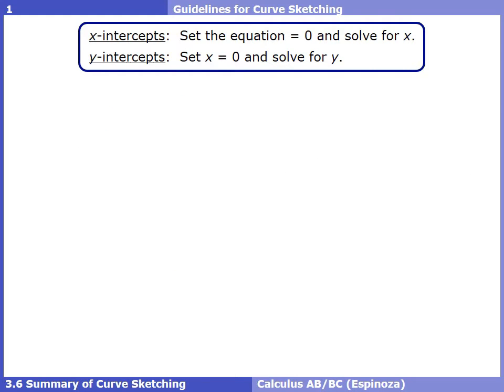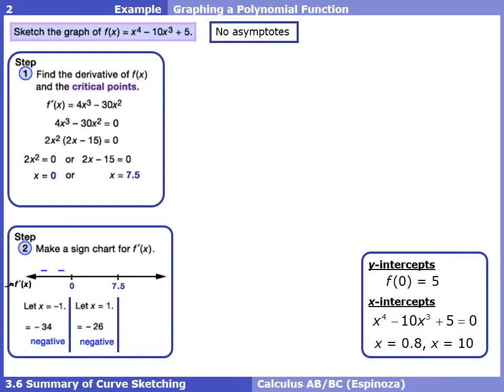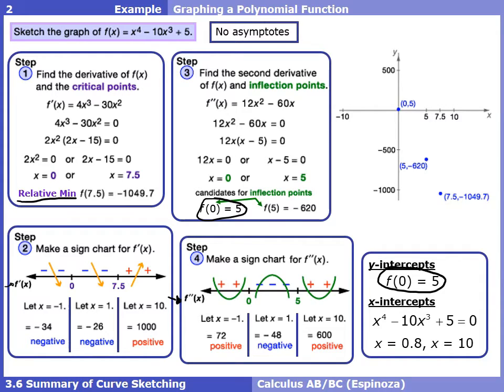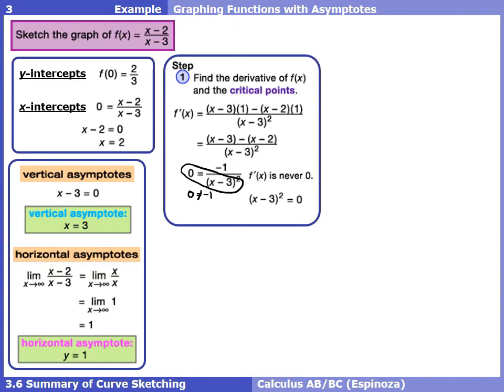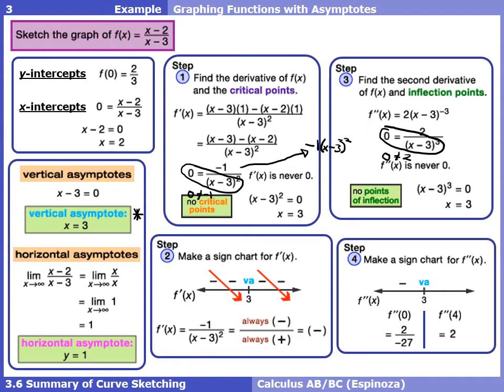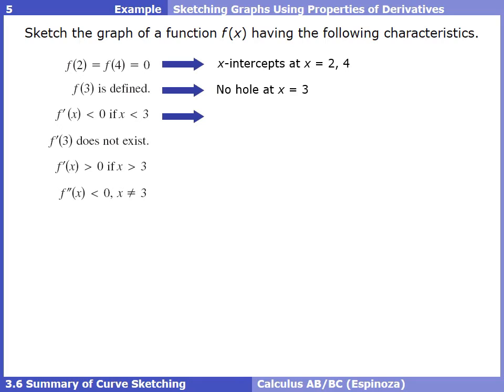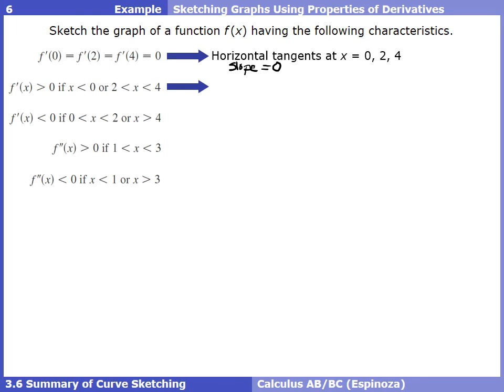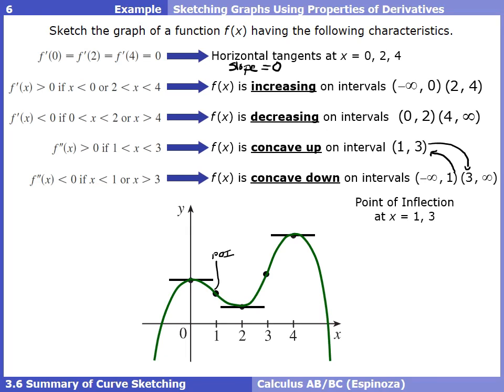3.6 Summary of Curve Sketching